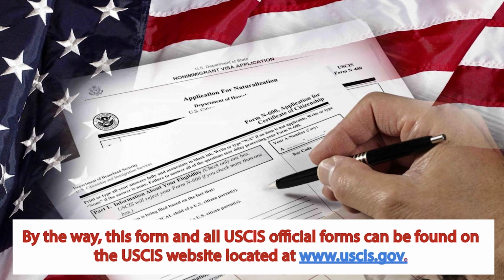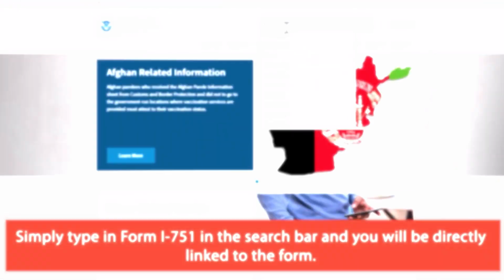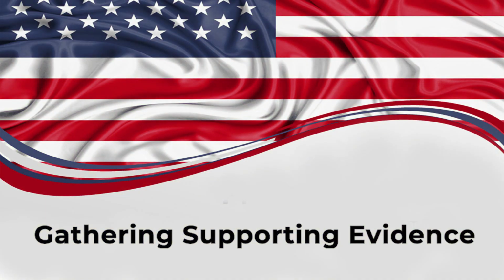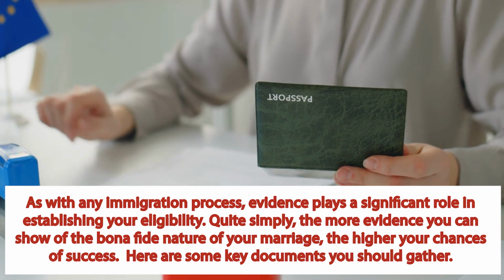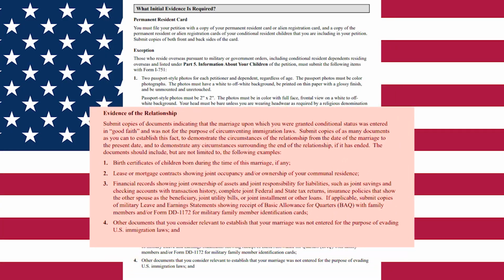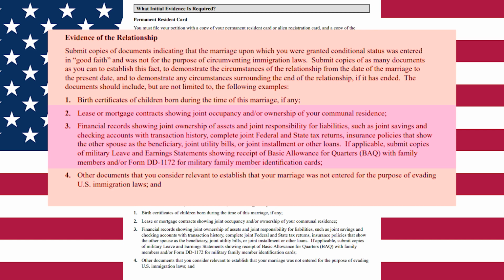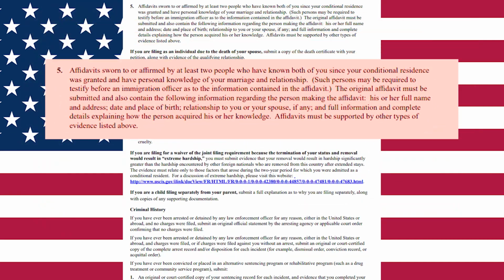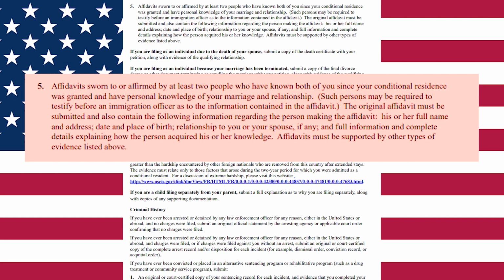How To: Remove the Conditions on Your 2 Year Green Card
A step-by-step guide to get your permanent residence in the US without conditions.  This video applies to those persons who obtained their permanent residence in the US through marriage to a US citizen and were granted a green card valid for only 2 years.  Complete with citation to the correct forms and evidence to submit to USCIS to maximize your chances of success

Contents of this Video:

00:00 - Intro
00:15 - Understanding Conditional Permanent Residency
00:49 - Eligibility Criteria
01:40 - Filing Form I-751
02:28 - Gathering Supporting Evidence
04:02 - Request for Evidence - How to Respond
04:32 - Preparing for the Interview
05:26 - USCIS Decision
05:50 - Lengthy Processing Times
06:39 - How to Speed Up the Process
07:43 - In Case of Denial